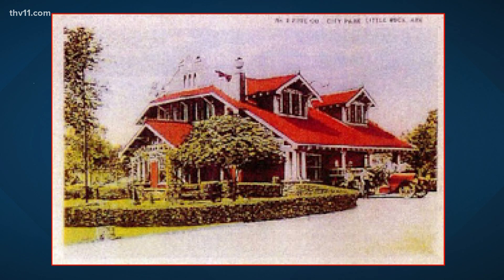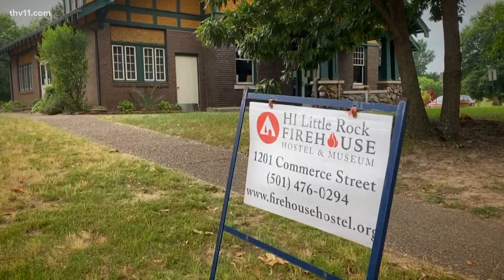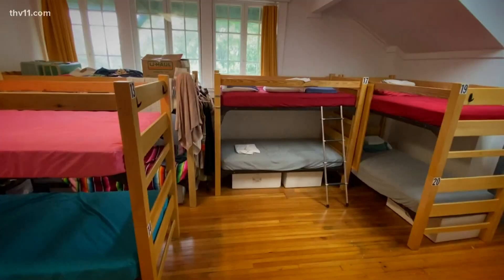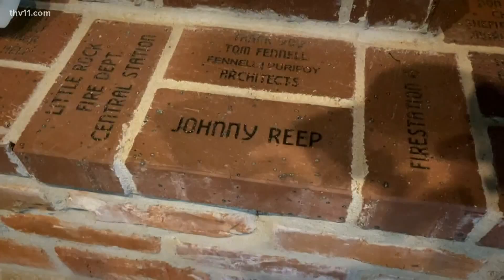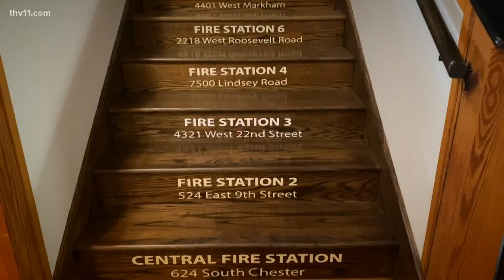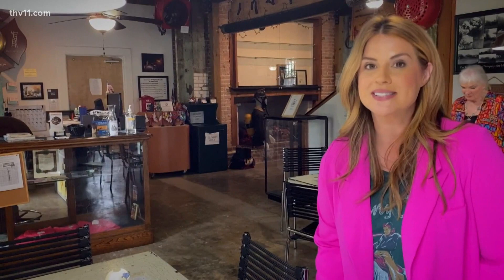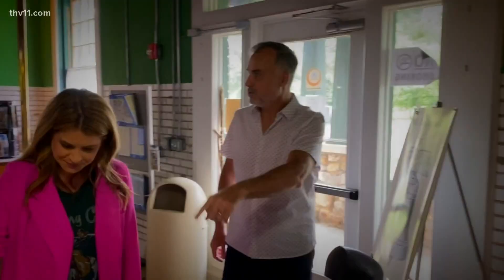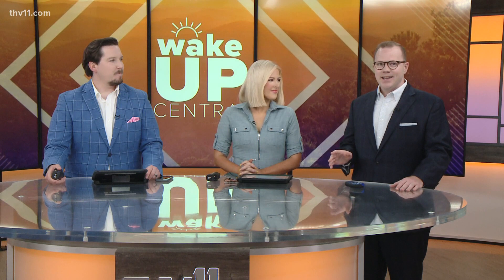Little Rock Firehouse Hostel & Museum | Discover Arkansas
More than 50 years ago, Little Rock's second firehouse was born. It sits right in MacArthur Park -- the capital's oldest city park.